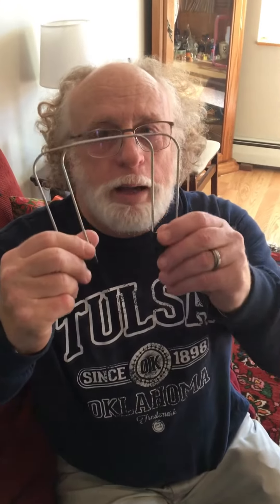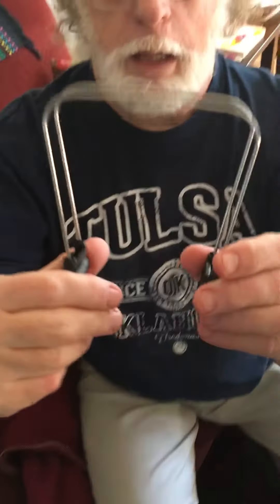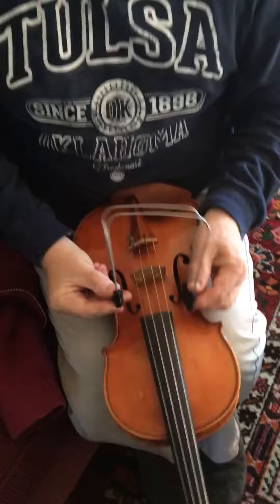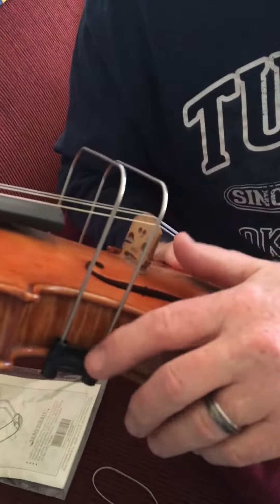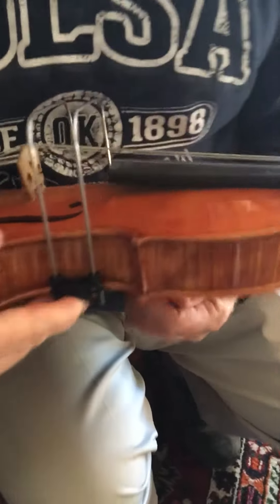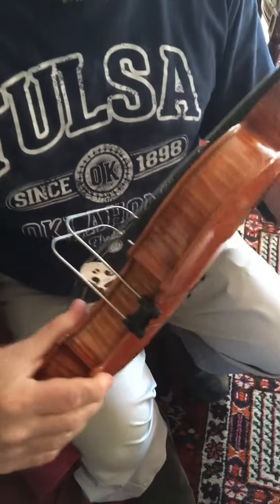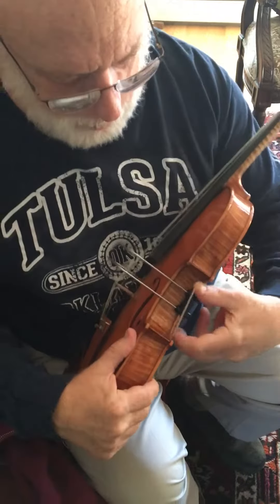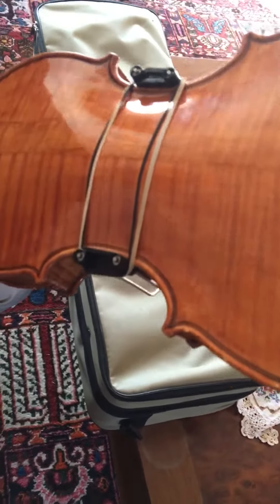February 12, 2017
How to put a Bowright on a violin